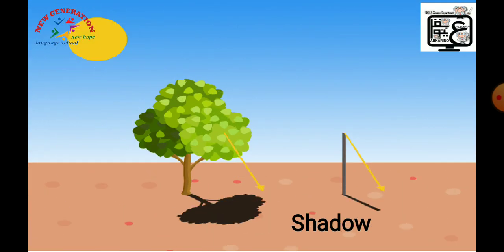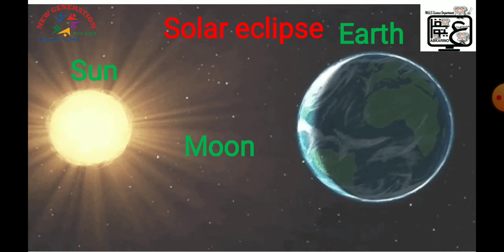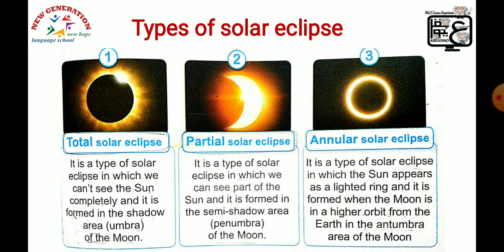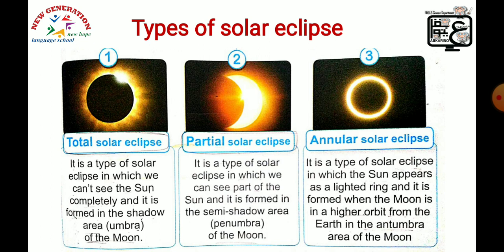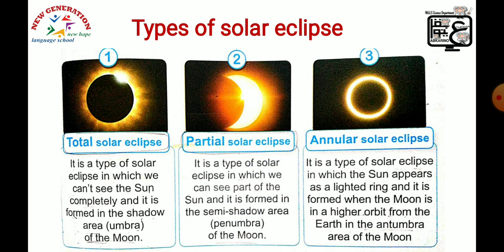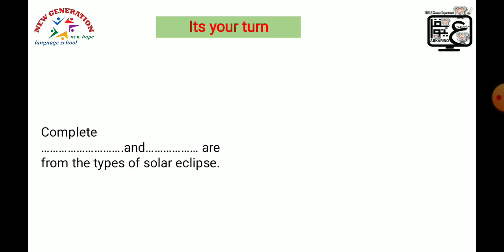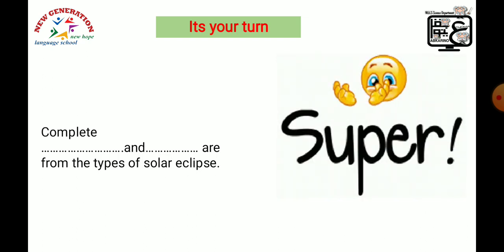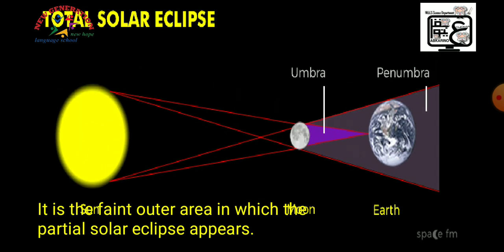Grade 6 ( Solar Eclipse )